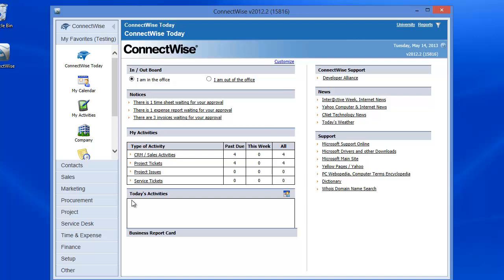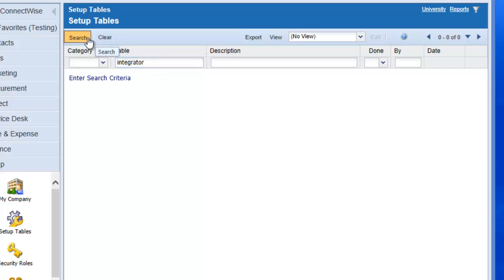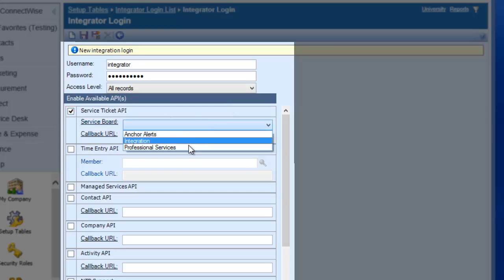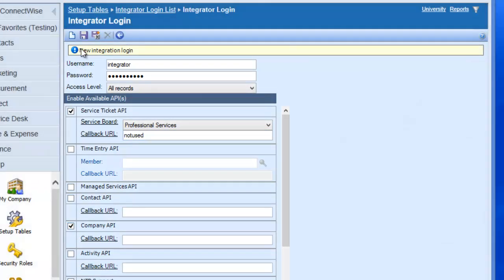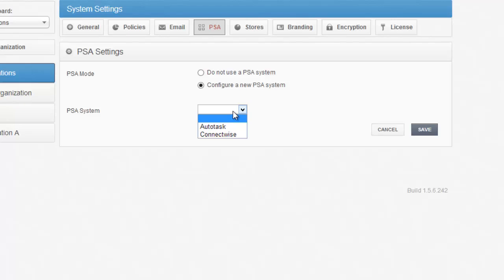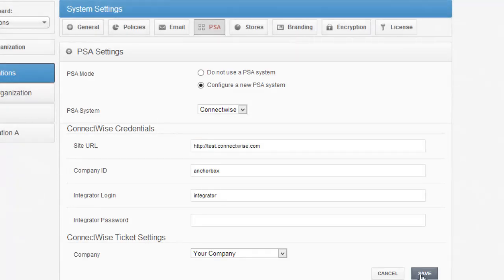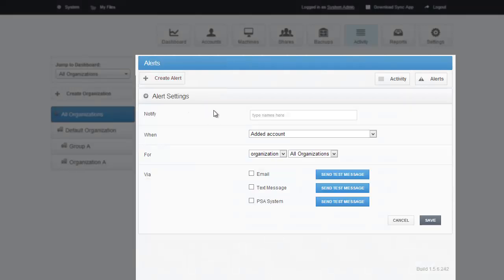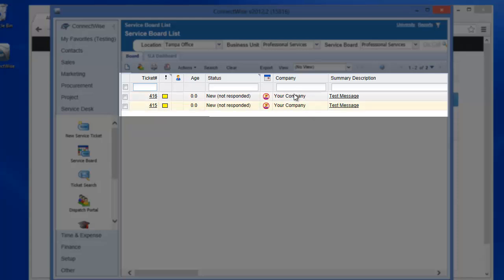PSA ConnectWise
Instructional Video: Learning how to Integrate with ConnectWise